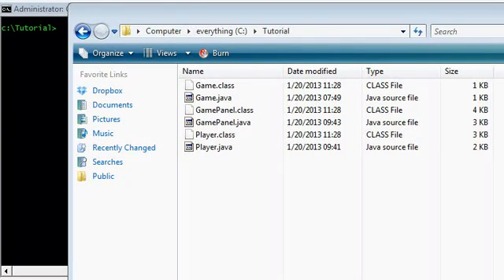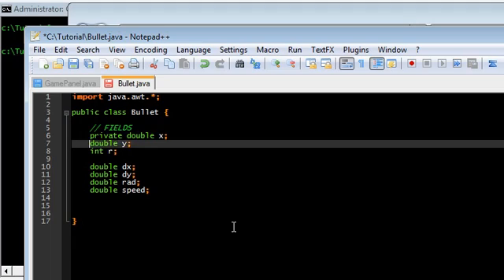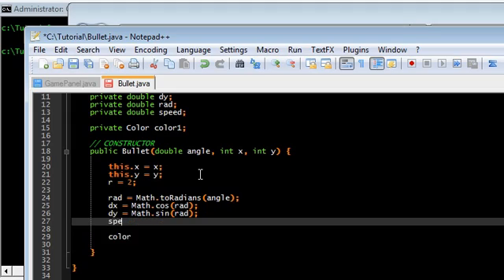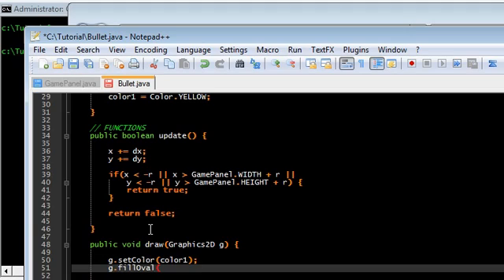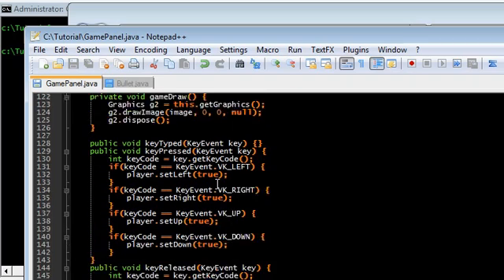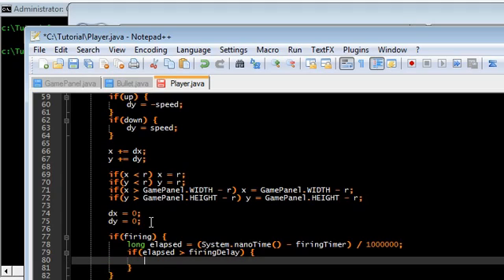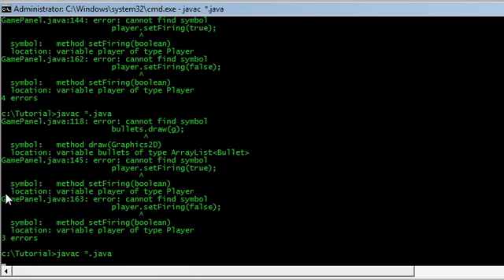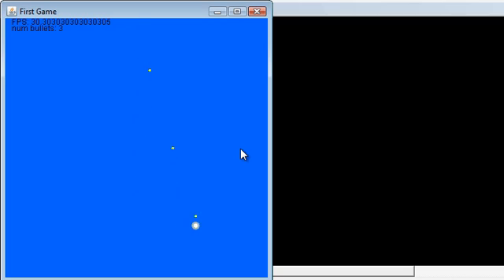Part 4 - Basic Game Programming in Java - Firing Bullets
Here I show you how to fire bullets using keyboard input.